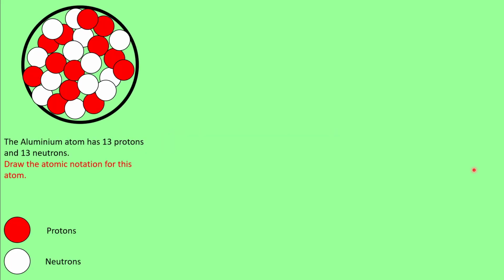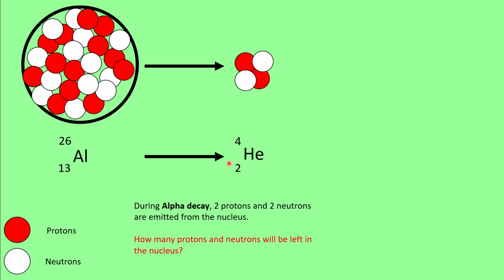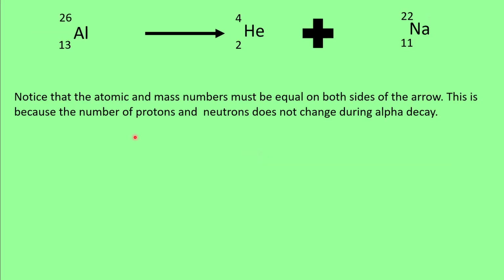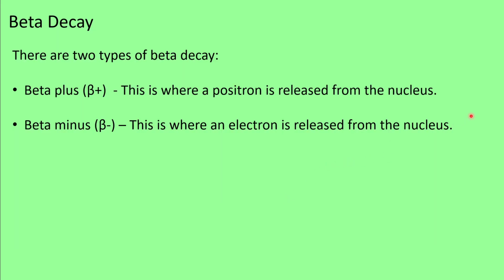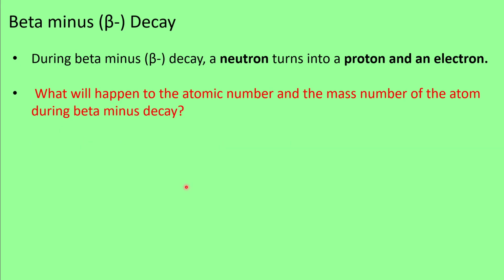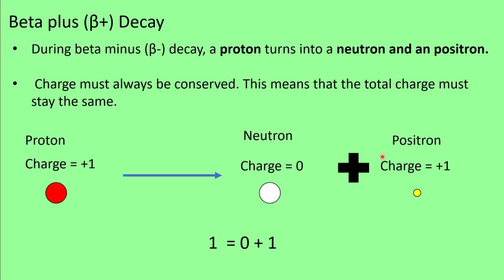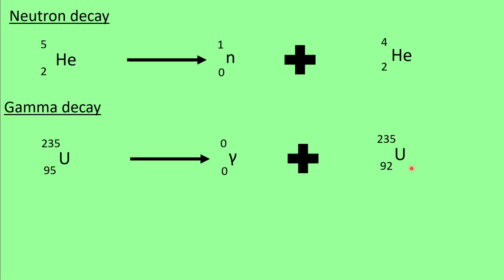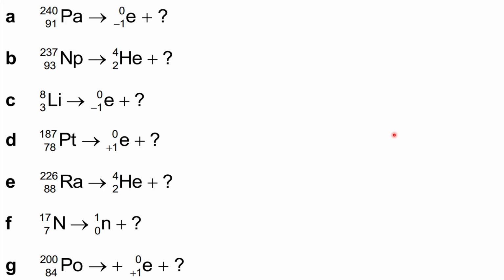C/SP6f Radioactive Decay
Video tutorial for C/SP6f Radioactive Decay